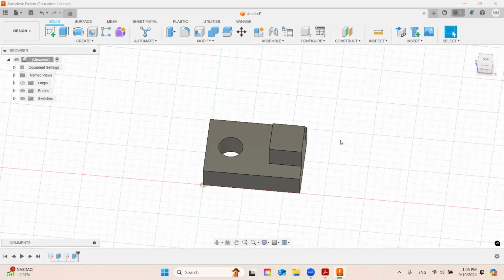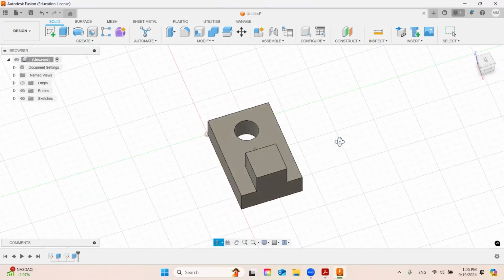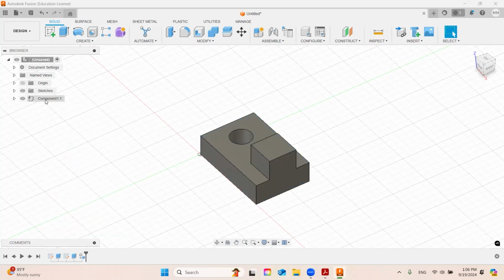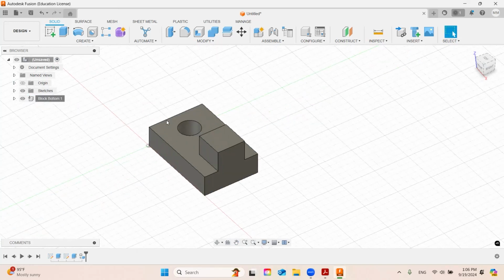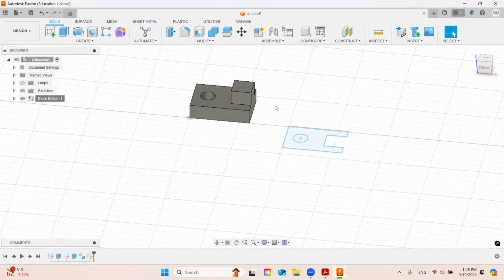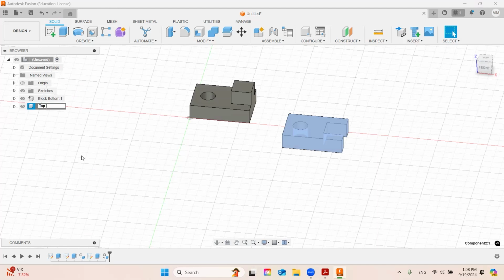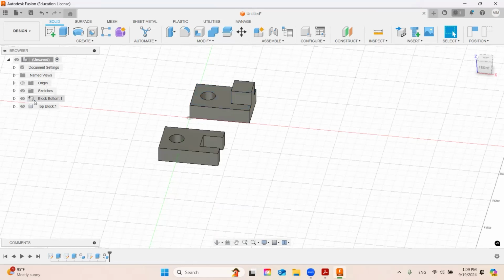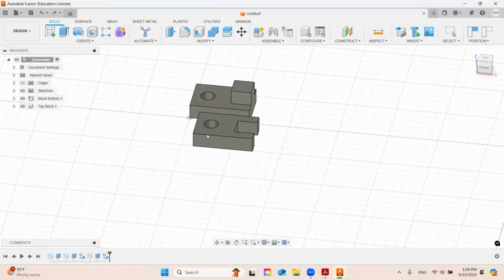Fusion 360 - Making a Component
In this video we cover how to make a Component from a Body in preparation for an Assembly.